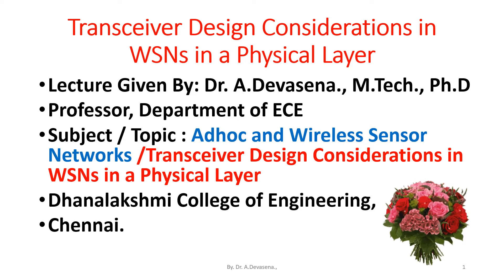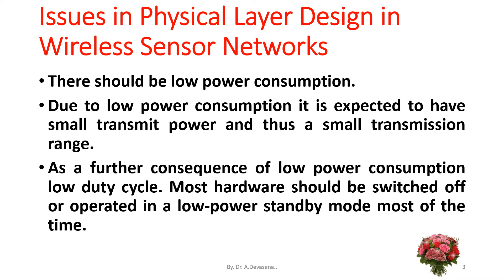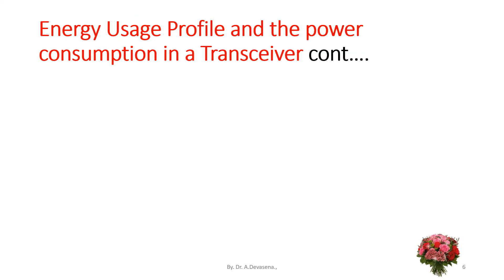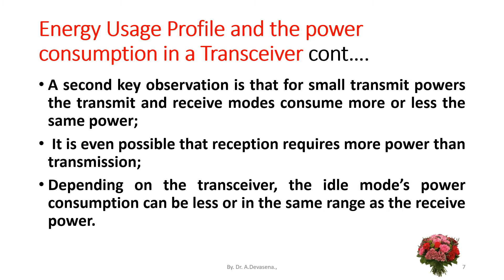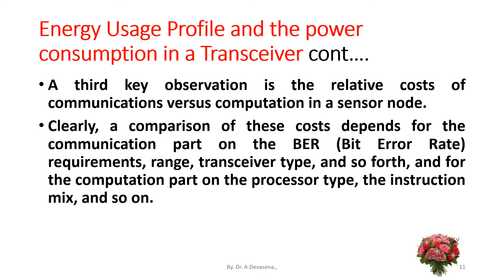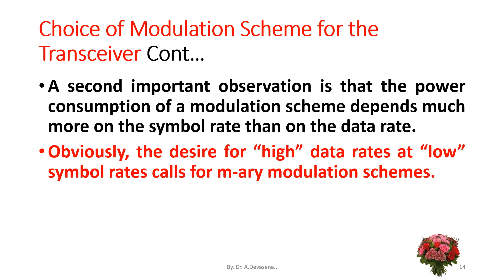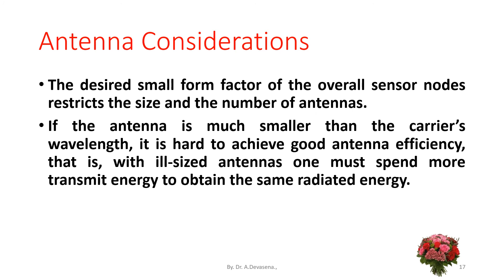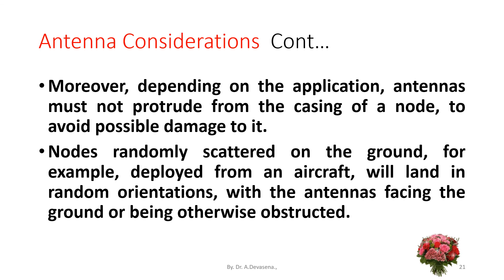Transceiver Design Considerations in WSNs in a Physical layer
Issues in Physical Layer Design in Wireless Sensor Networks
Energy Usage Profile and the Power Consumption in a Transceiver
Choice of Modulation Scheme for the Transceiver
Dynamic Modulation Scaling
Antenna Considerations
There should be low power consumption.
Due to low power consumption it is expected to have small transmit power and thus a small transmission range.
As a further consequence of low power consumption low duty cycle. Most hardware should be switched off or operated in a low-power standby mode most of the time.